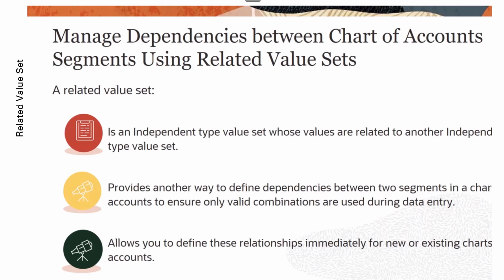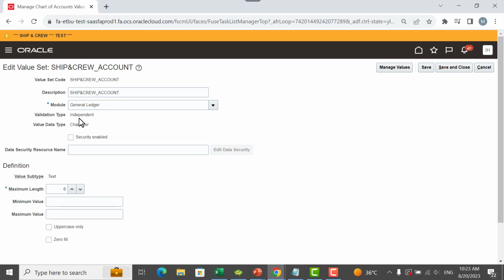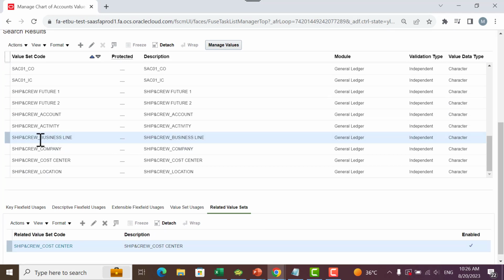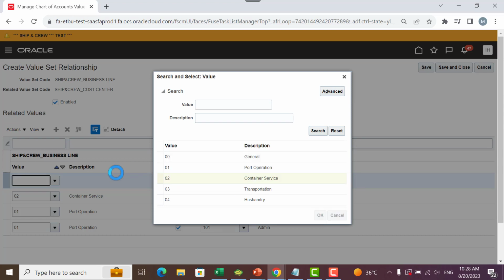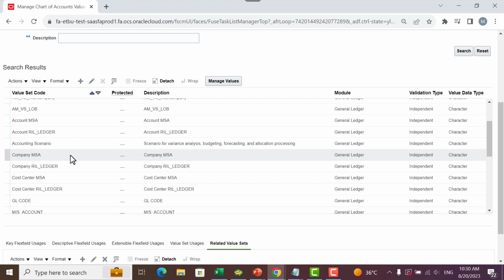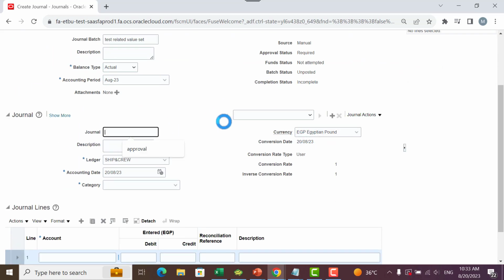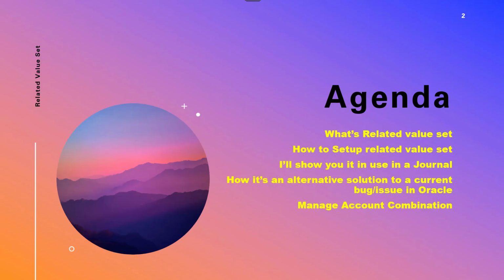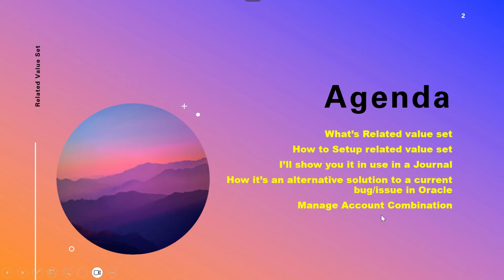Beginners Guide To Oracle Cloud General Ledger: Related Value Set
In this topic, we're going to be having a look at related value sets.
What’s Related value set?
How to Setup related value set?
I’ll show you it in use in a Journal?
How it’s an alternative solution to a current bug/issue in Oracle?
Manage Account Combination ?

related value set is an independent type value set whose values are related to another independent type value set,

and they provide a way to define dependencies between two segments in a chart of accounts to ensure only valid combinations are used during data entry.

 And you can define these relationships immediately for new or existing charts of accounts.

If you're using cross-validation rules to validate values for a segment based on another segment,
you can convert them to related value set rules to improve journal processing performance.

And when you use this feature, it will automatically display a list of related values in a segment value choice list based on
what value was selected in a preceding segment in your chart of accounts.